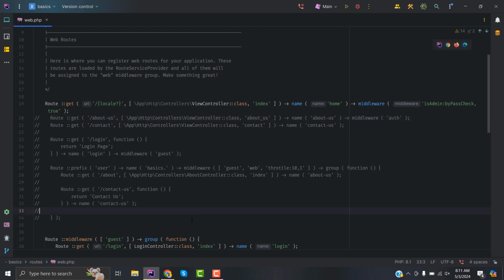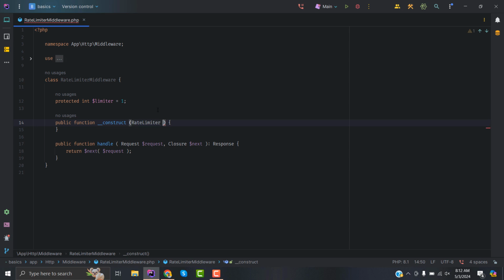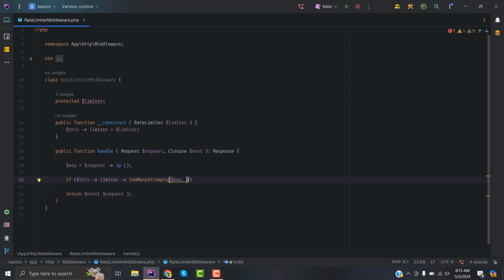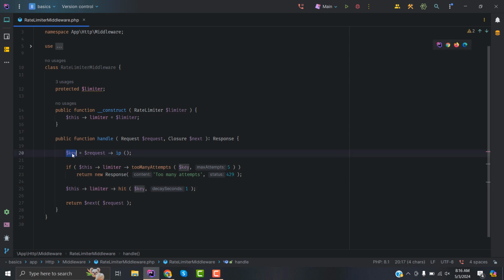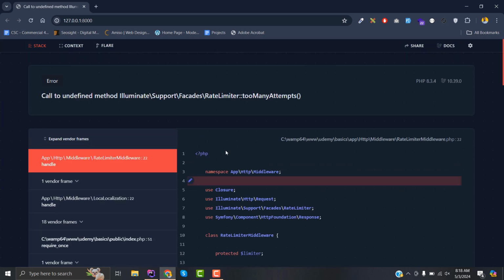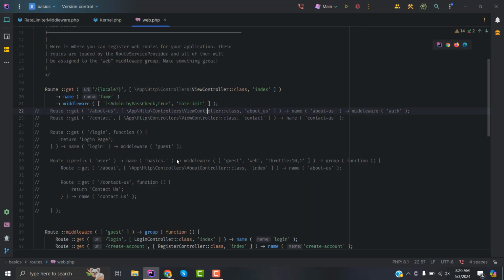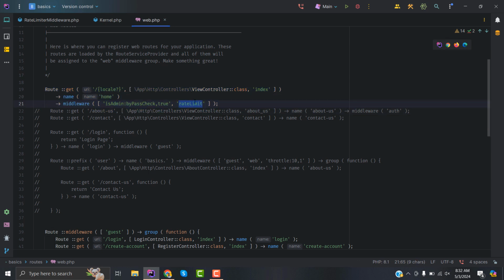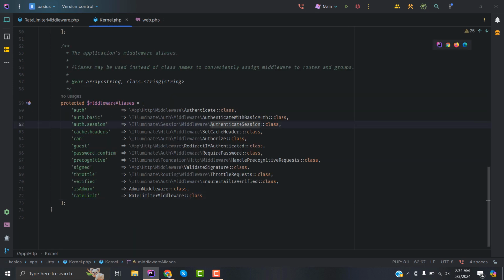Rate Limiting | Throttling | Learn Laravel From Scratch 2024 | Basics to Advance